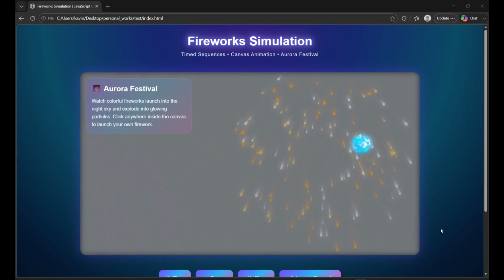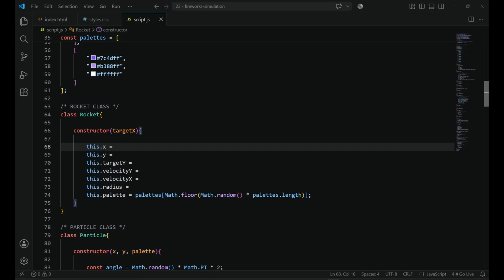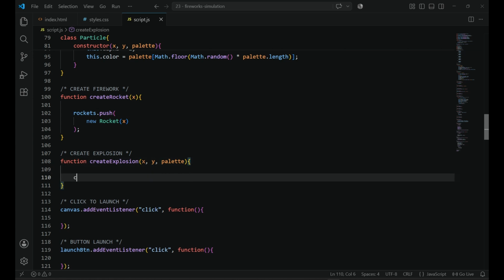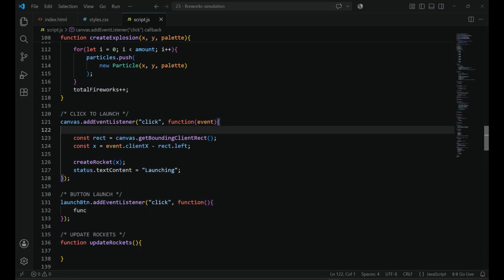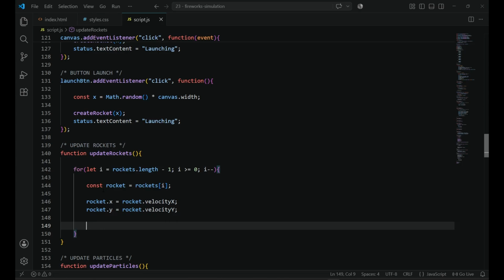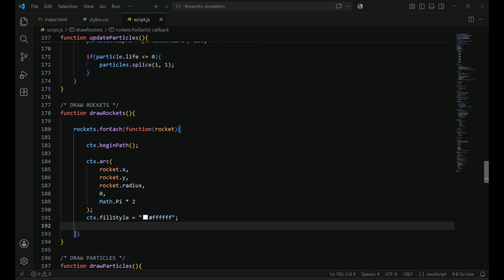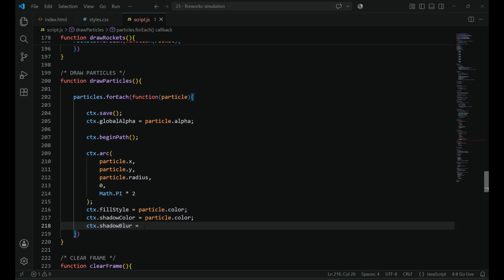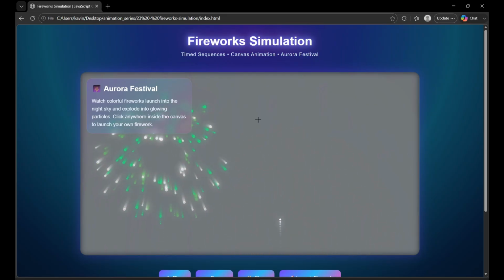Build a Fireworks Simulation Using JavaScript Classes and Canvas API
Build a complete JavaScript fireworks simulation from scratch using pure Vanilla JavaScript and the HTML5 Canvas API — rockets that launch, rise to a target height, and explode into 140 glowing particles using coordinated color palettes. No libraries, no shortcuts.

What You'll Build:
A two-phase fireworks system with two separate JavaScript classes — a Rocket class that travels upward to a random target and a Particle class that inherits the rocket's color palette on explosion. An auto-launch timer fires a new rocket every 90 frames. Click the canvas to launch at any position, or use the Launch Firework button for a random burst.

The Technical Leap:
Every previous particle video in this series managed one array of objects. This one manages two — rockets[ ] and particles[ ] — updating and drawing them independently inside the same animation loop. That's the architectural pattern behind every multi-object simulation you've seen in a browser.

🔥 What You'll Learn:
- Building a two-phase animation with Rocket and Particle classes
- Managing two separate arrays in one animation loop
- Target-based rocket movement that triggers explosion on arrival
- Coordinated color palettes per firework using a palettes array
- Frame-based auto-launch timer using a counter variable
- Drawing glowing rocket trails with shadowColor and shadowBlur
- 140-particle explosion with gravity, friction, and fade
- Click-to-launch with getBoundingClientRect for canvas coordinates
- Play, Pause, and Clear controls for the full simulation
- Four live stat counters: rockets, particles, fireworks, status

This is the most complete canvas project in the series so far — two classes, two arrays, one animation loop. The next episode takes it further.